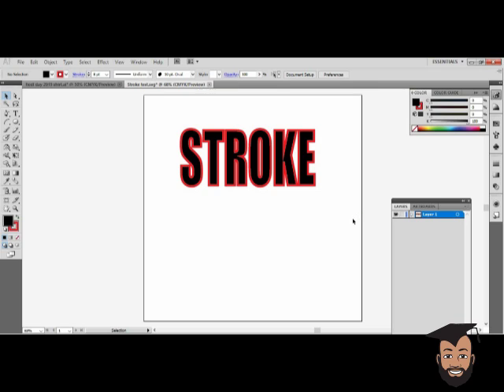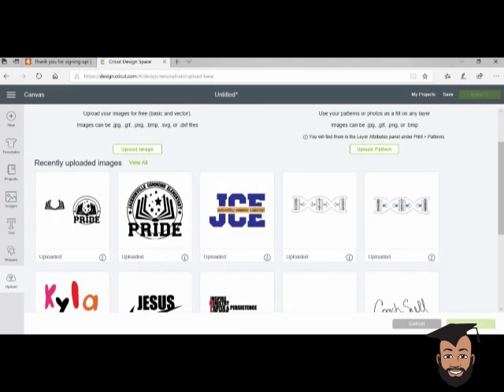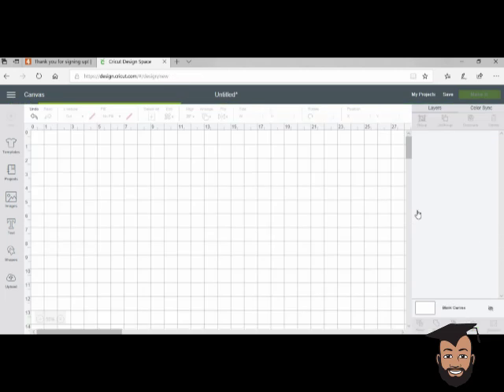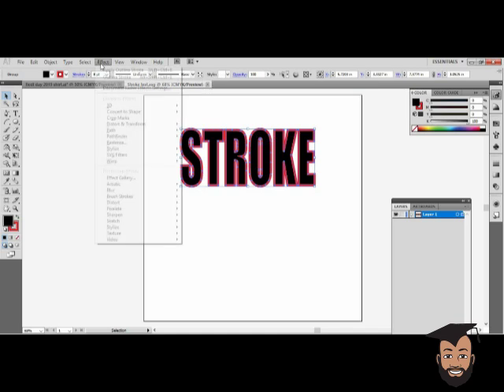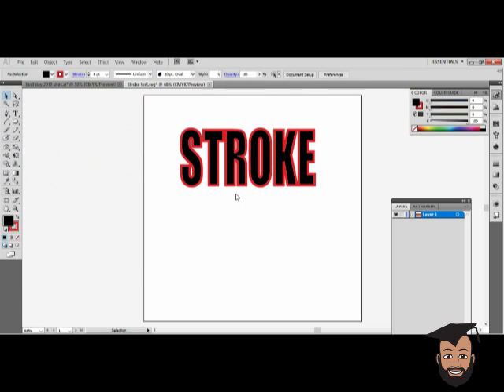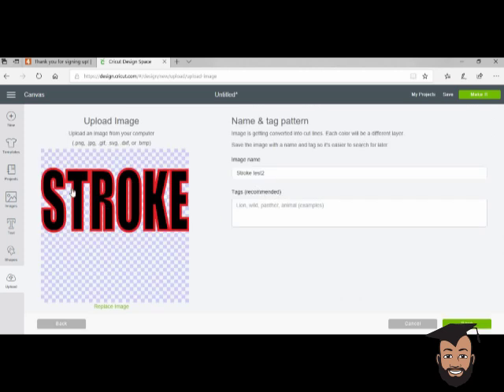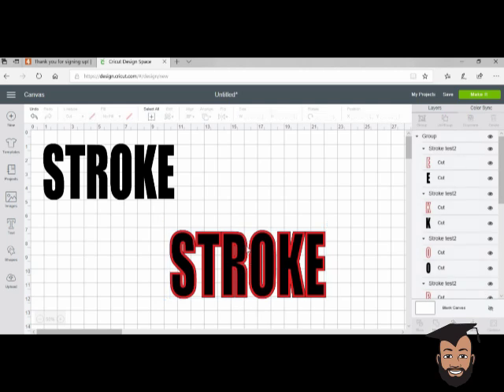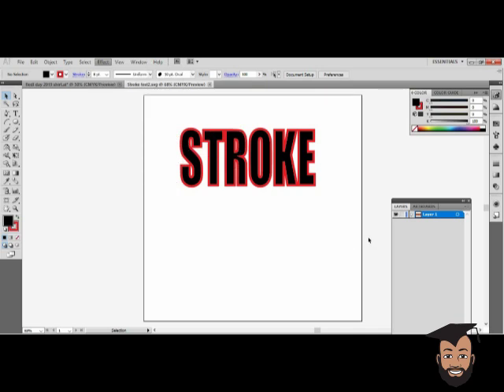From ILLUSTRATOR to CRICUT DESIGN SPACE: HOW TO SUCCESSFULLY TRANSITION THE STROKE IN YOUR DESIGN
In this tutorial, i will show you how to convert the stroke that you create in Adobe Illustrator, and successfully send it into Cricut Design Space.

Have you ever tried to bring a design over from Illustrator to Design space that contains a stroke? Only to upload the image in Design space to find that your stroke has been turned into a solid color?

This is the video for you then. There is ONE crucial step that you are missing in Illustrator that causes all the frustration. Well, no more. I have made this video to help those that may have been lost just like i was. Enjoy.

Heat Press that I use
Camera I use
Lens Nifty Fifty
Lens 35mm
Heat Transfer Vinyl
Vinyl Cutter/Bundle